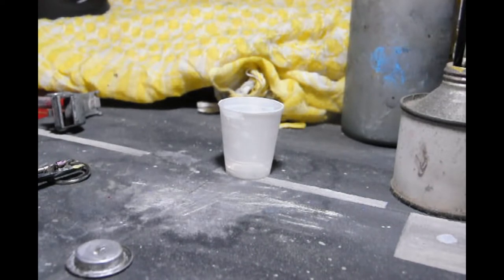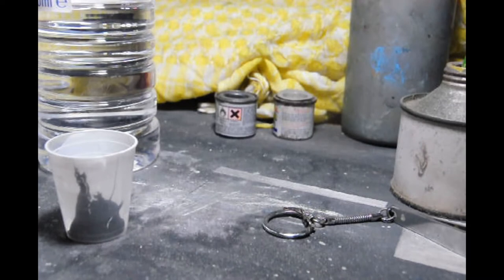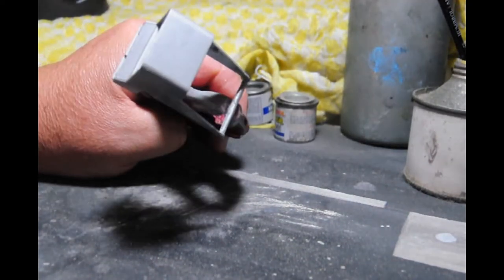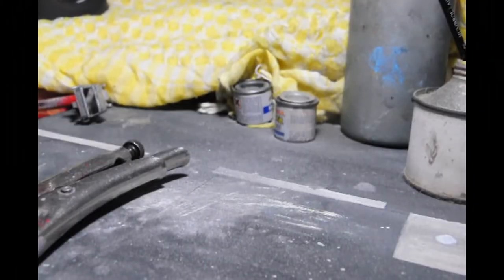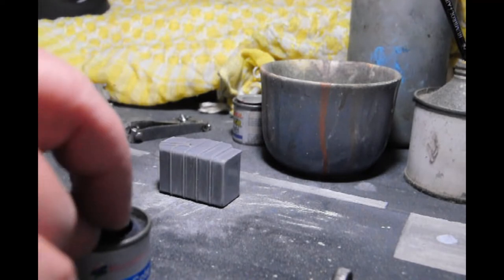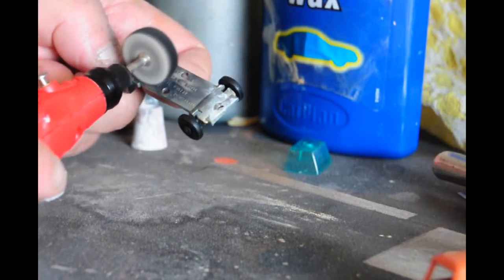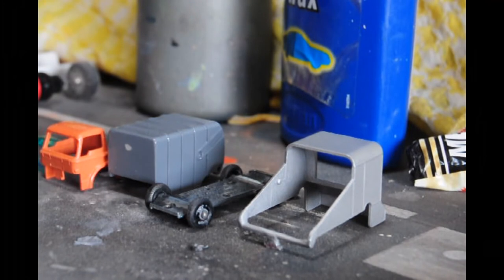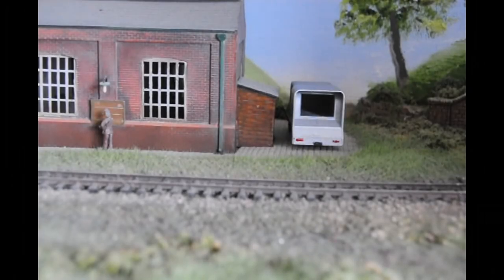matchbox 7c refuse truck restoration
getting my act together gradually ,,not a great example and a tricky resto whilst still learning filming